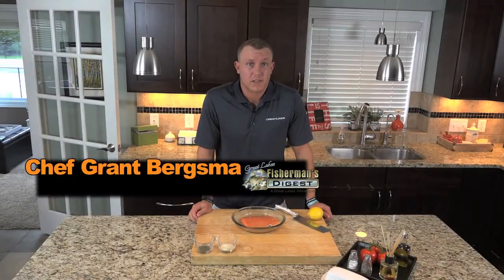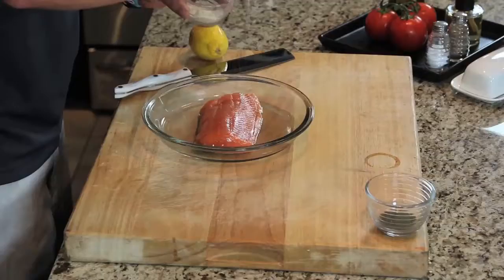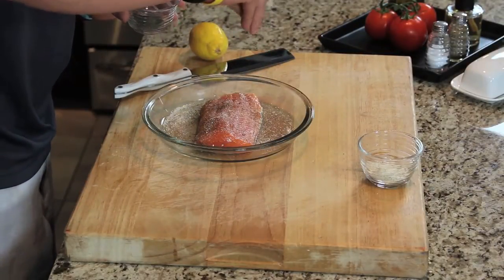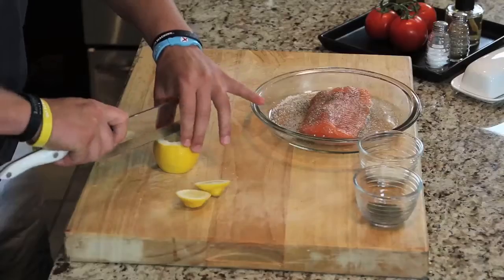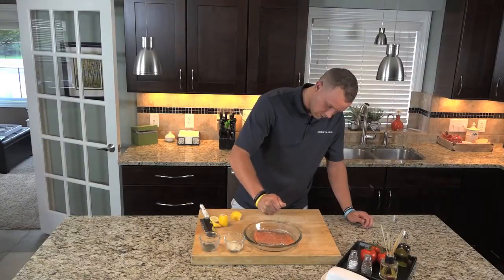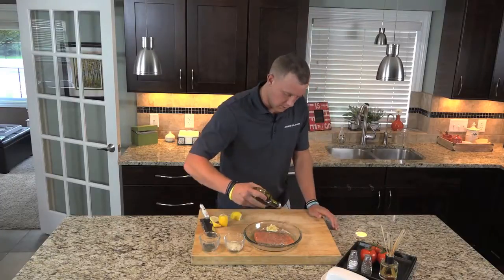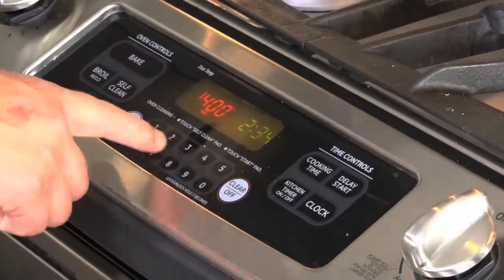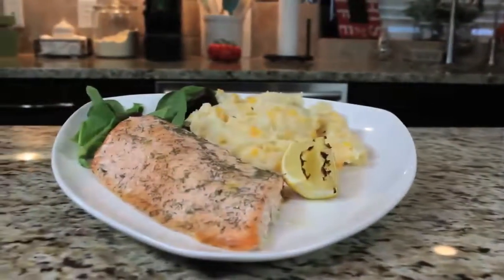Lemon Dill Baked Trout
For the written recipe, as well as many more meal ideas, please check out